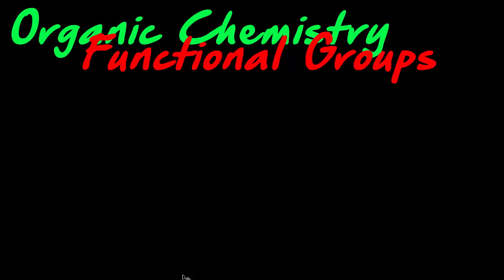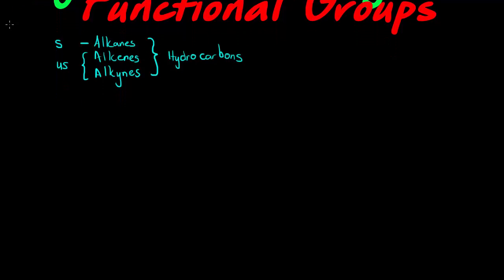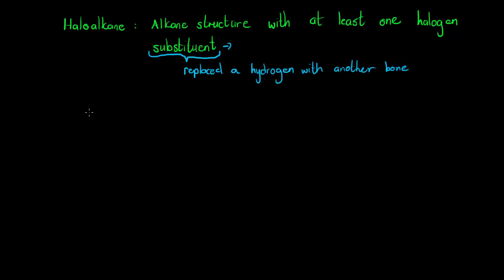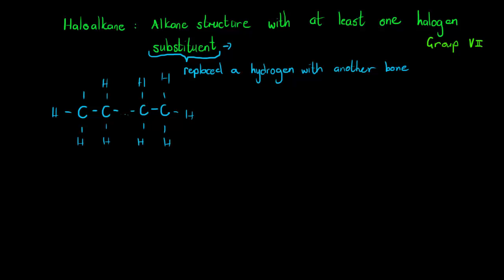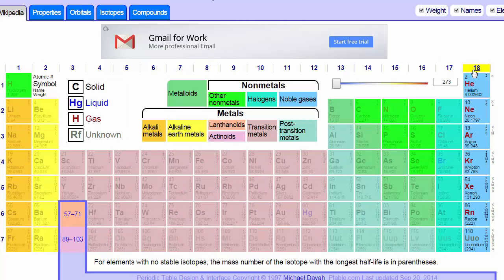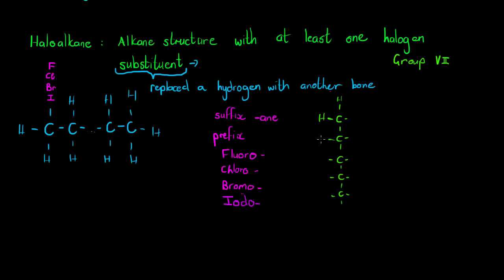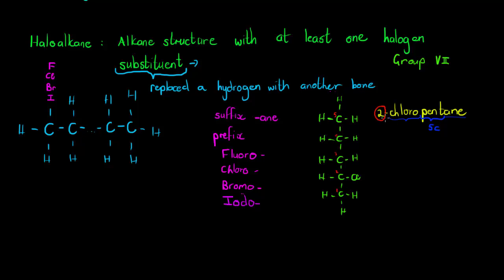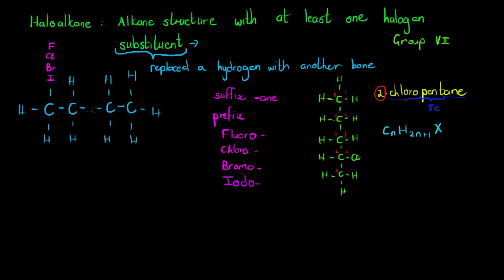Ogranic Chemistry Functional Groups Halo-Alkanes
Basics about haloalkanes